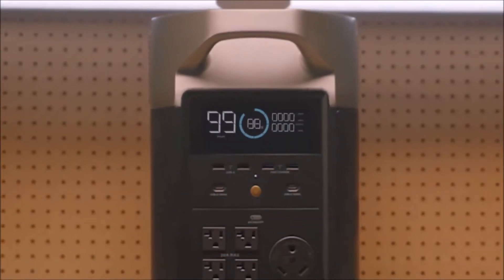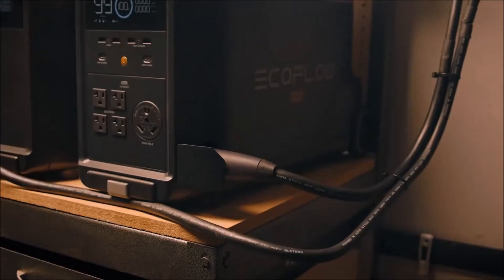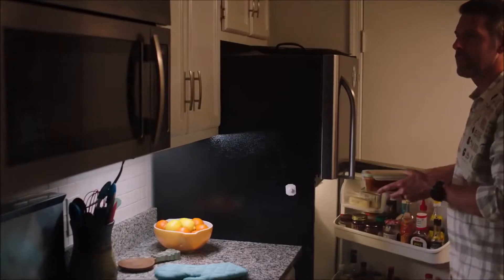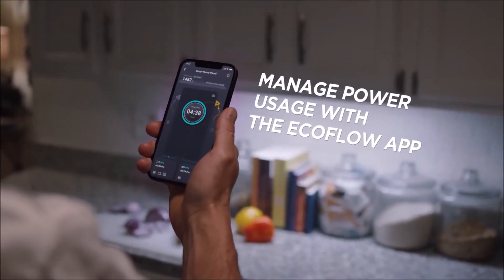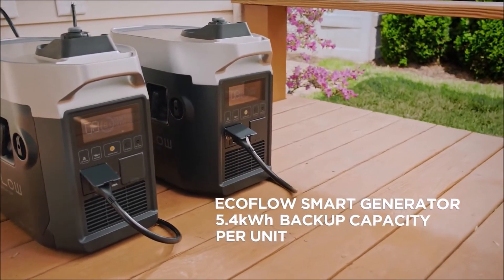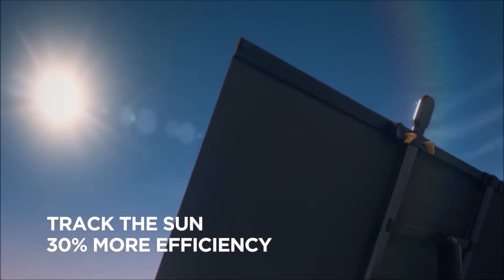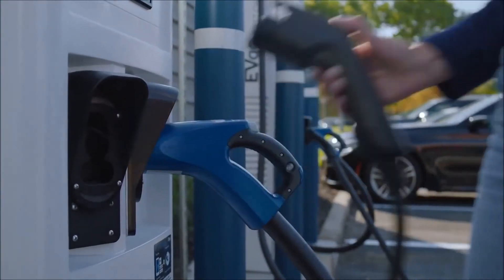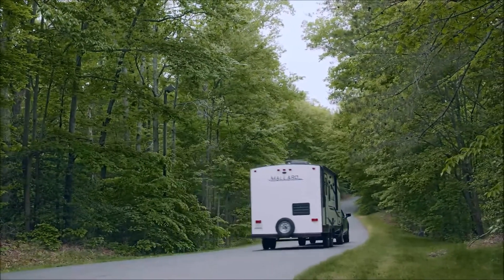Ecoflow Delta Pro Portable Solar Power Station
Introducing the world's first portable home battery with an expandable ecosystem for home backup, smart energy management, lower energy bills, and more. The EcoFlow Delta Pro is the next leap in portable power technology, offering you power security and independence, wherever you are.